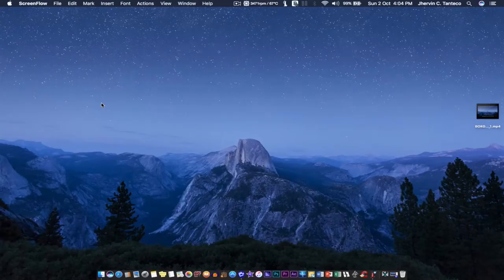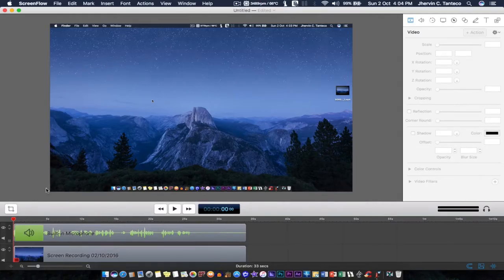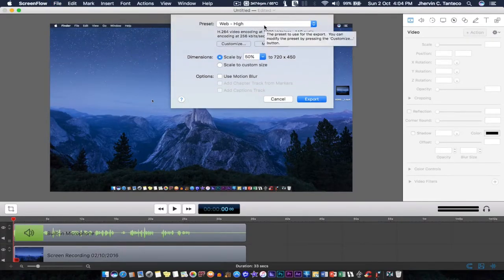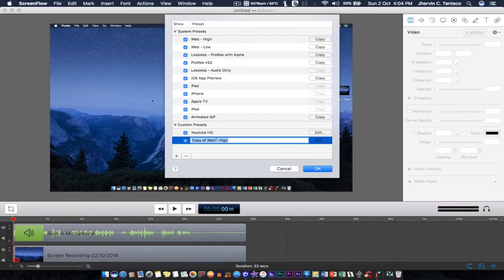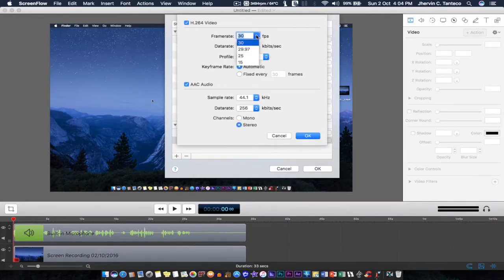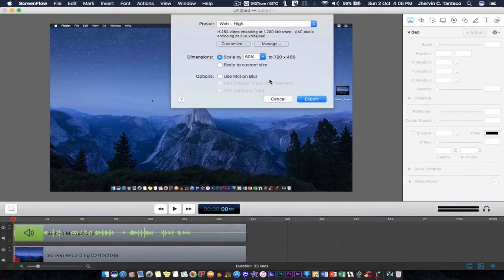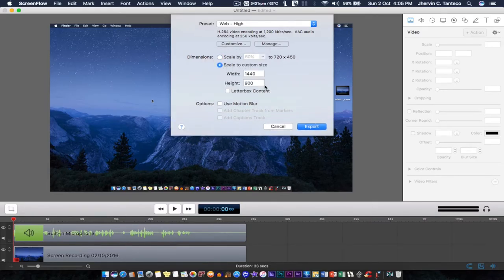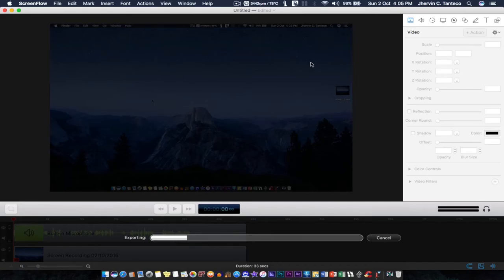Exporting 1080p in screenflow os sierra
How to export a 1080p HD video using screenflow

***I forgot to change the preset to YOUTUBE 2, do not forget to change the preset to your newly added preset.